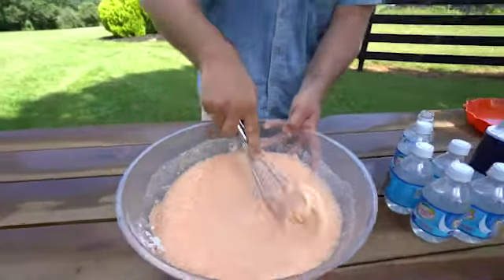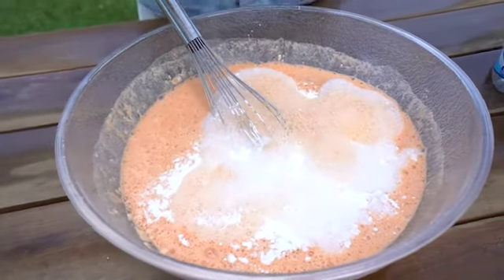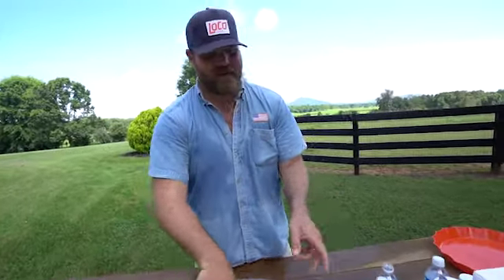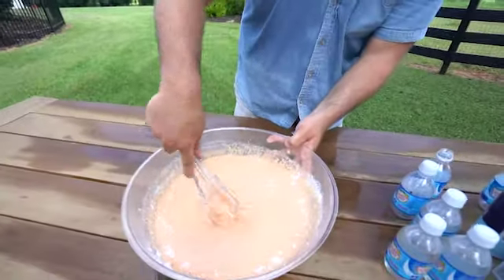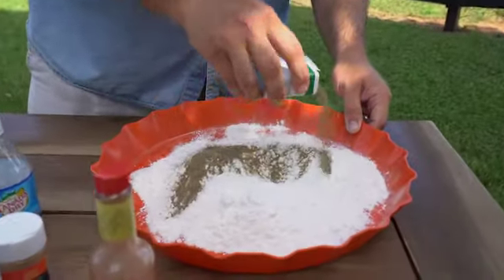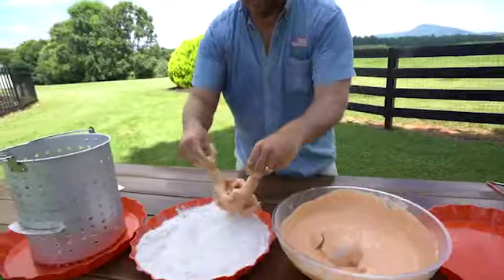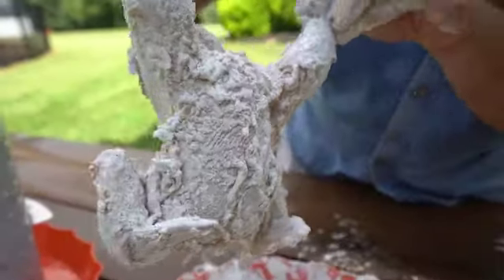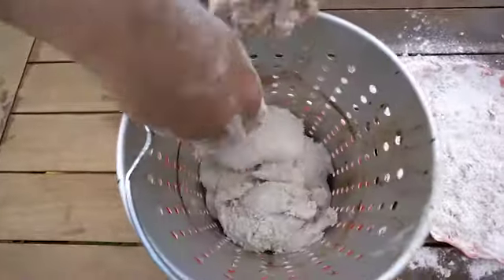LoCo Deep Fried Cornish Hens with Chef Jean-Paul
CookWithLoCo Chef Jean Paul’s Deep Fried Cornish hens will feed the whole family! Anything deep fried with LoCo is CRAZY GOOD COOKING!